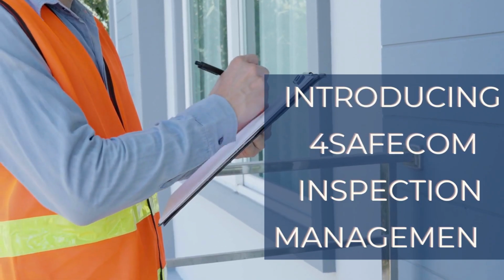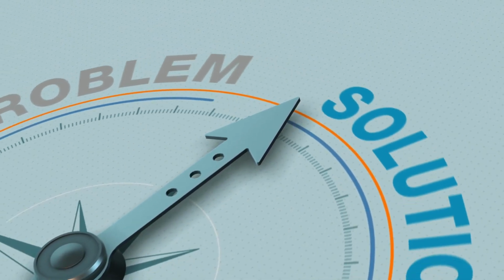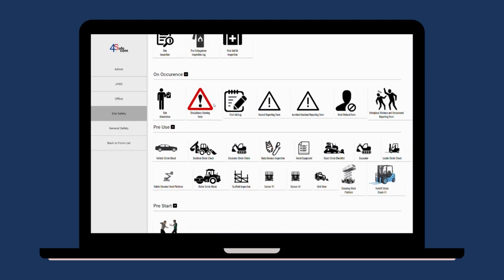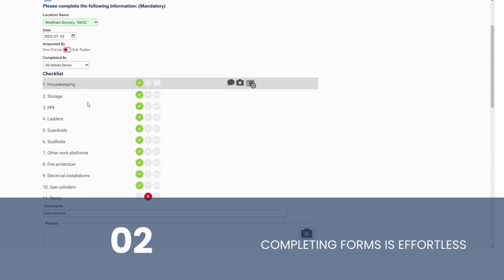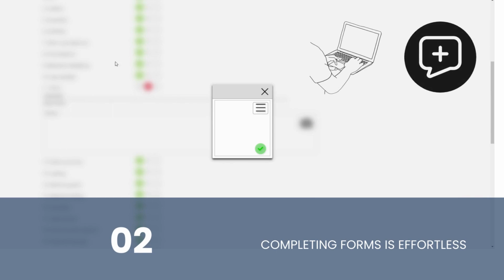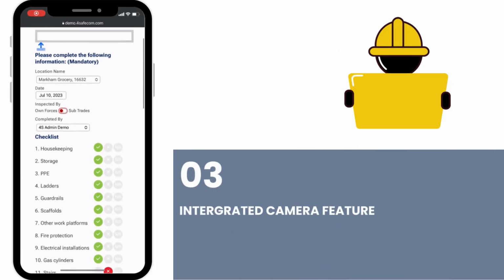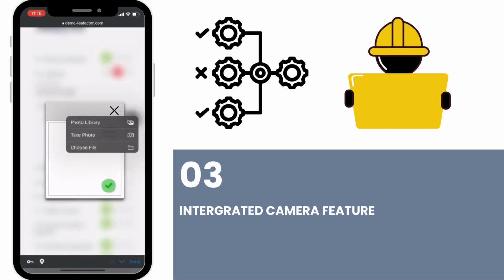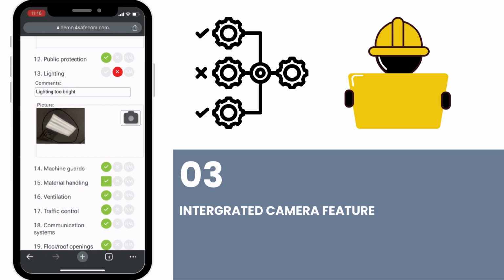4SAFECOM Inspection Forms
4SafeCom Simplifies Inspections by Revolutionizing Form Completion and Inspection Management | Streamline Your Process and Increase Efficiency!

A game changer in inspection management has arrived! In this video, we demonstrate how to use the 4SafeCom system to simplify inspections and easily fill documents. Say goodbye to paperwork headaches and hello to a new era of efficiency.

Join us as we walk over the simple features that make inspection management simple. Witness firsthand how 4SafeCom alters the way you handle inspections, from user-friendly interfaces to real-time updates. 💼📲

With 4SafeCom's revolutionary solution, you can improve your process, increase accuracy, and save time. Dive into the future of form-filling and inspection management - it's time to embrace technology's potential!